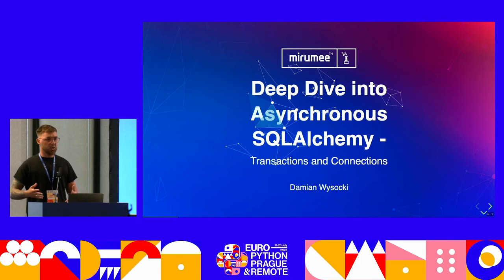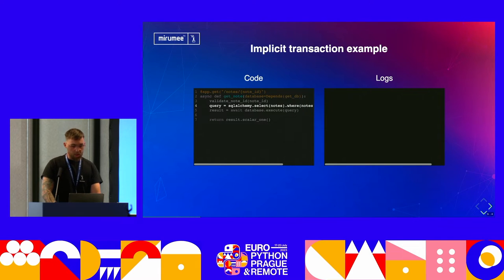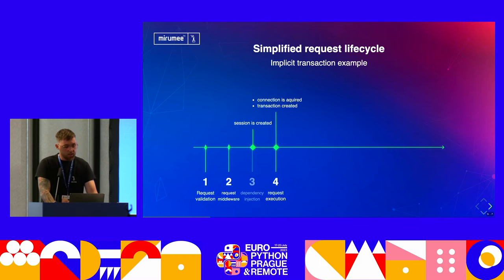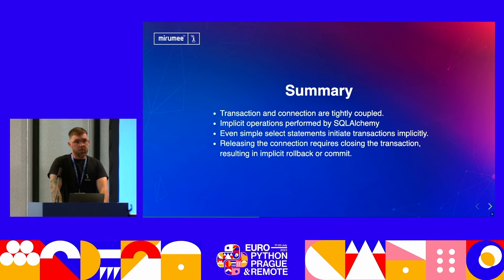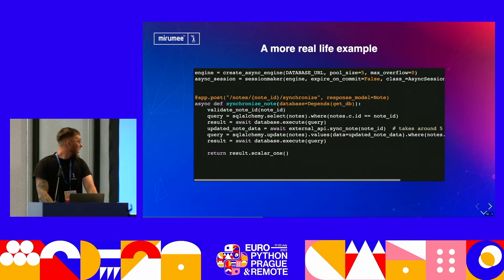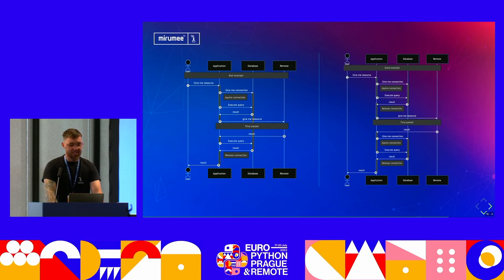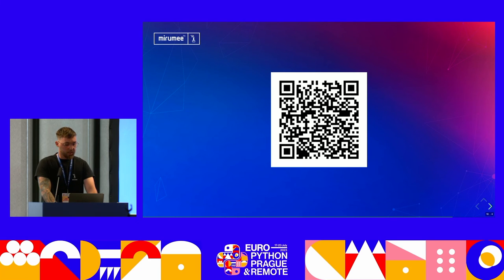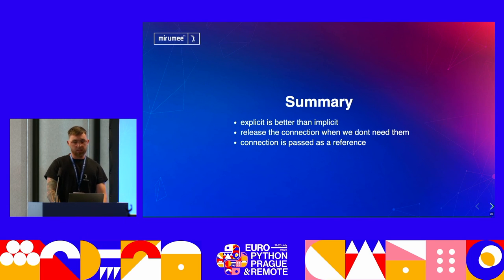Deep Dive into Asynchronous SQLAlchemy - Transactions and Connections — Damian Wysocki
SQLAlchemy is one of the most popular ORM libraries in Python. In this talk I will try to present caveats and gotchas that other Pythonists can find on their way while writing the asynchronous backend application using SQLAlchemy as an ORM. Mainly we will focus on how SQLAlchemy handles transactions and connections to the database and what issues we may face because of it.